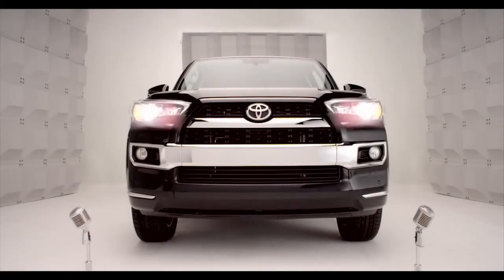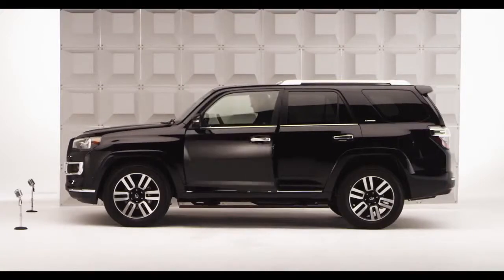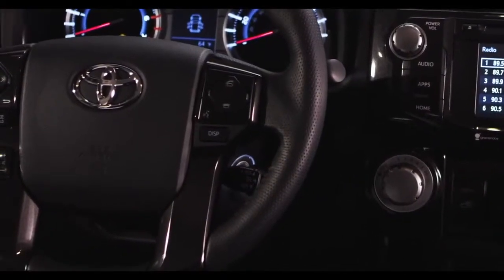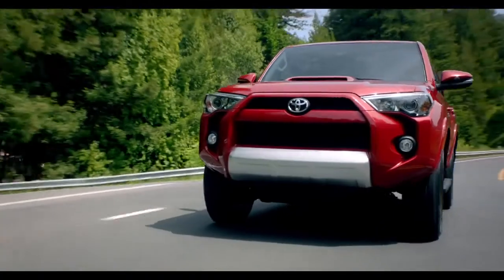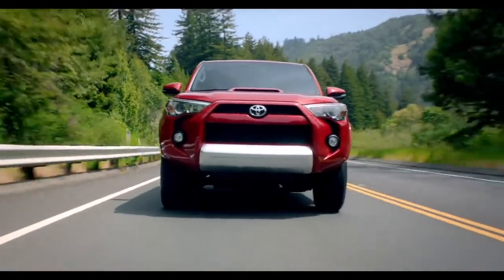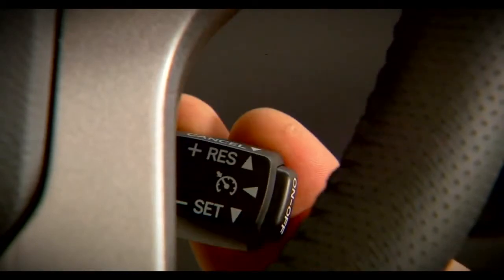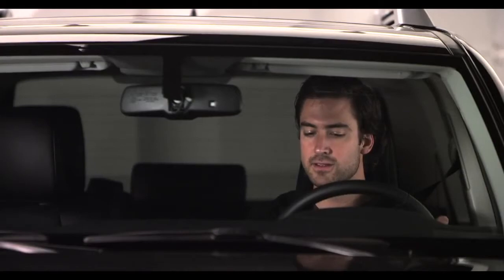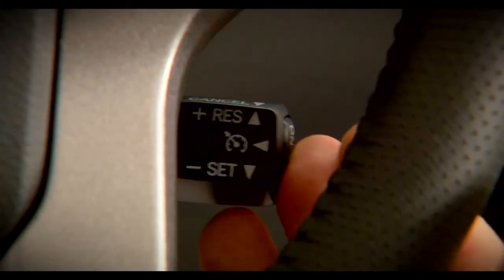4Runner How To Cruise Control 2014 Toyota 4Runner